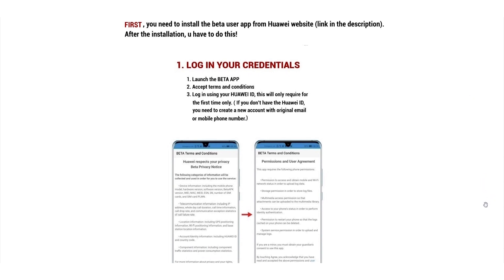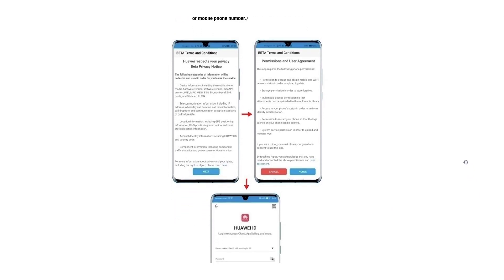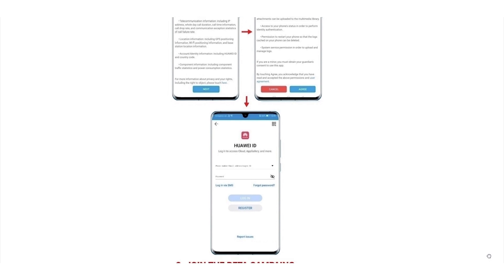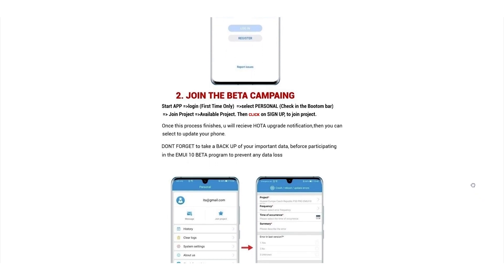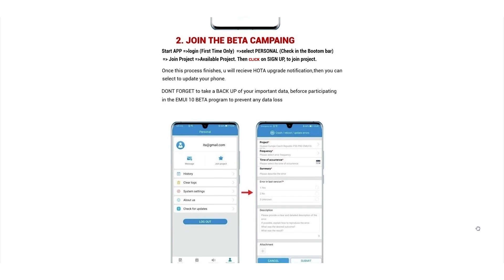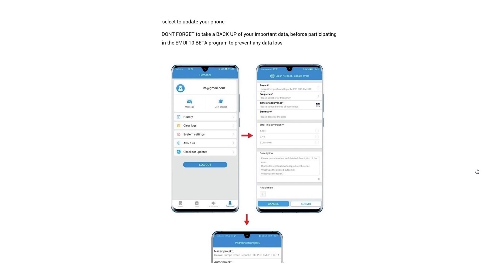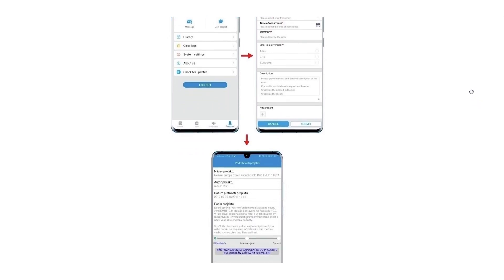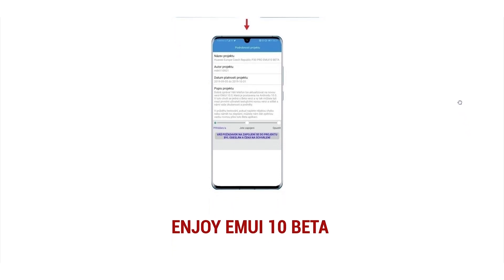How to download and install EMUI 10 BETA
KUDOS to HuaweiCentral.com